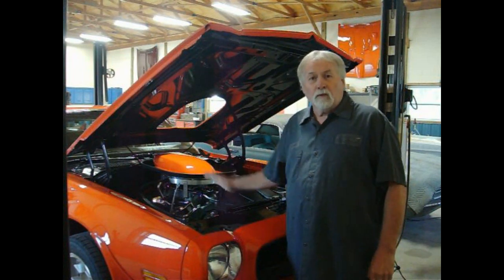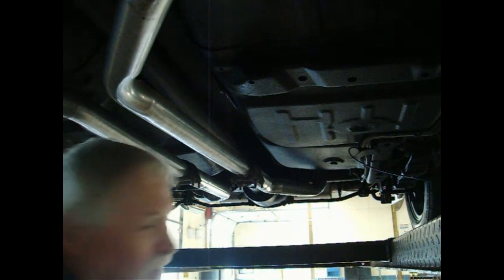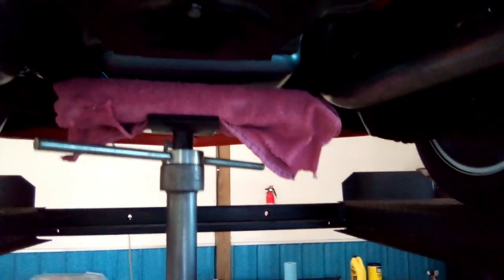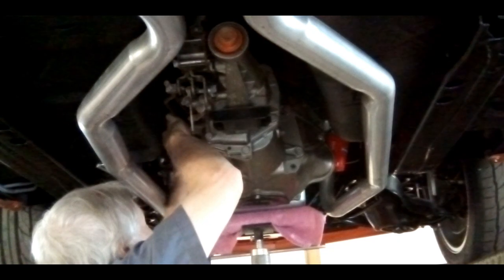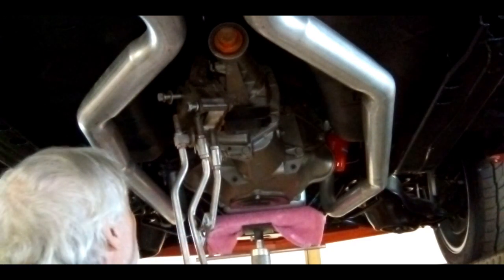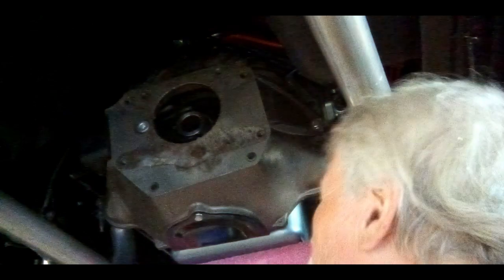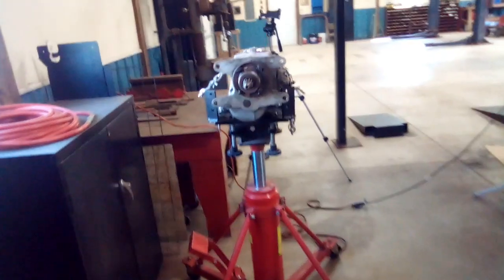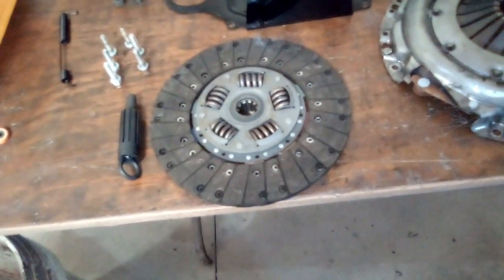1972 firebird pulling the 4 speed out.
fixing my 4 speed firebirds transmission .